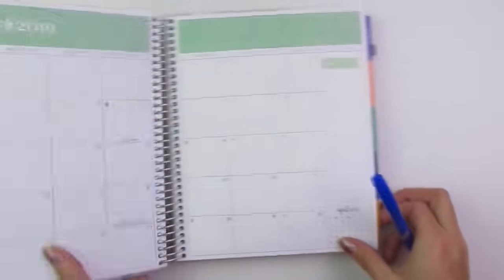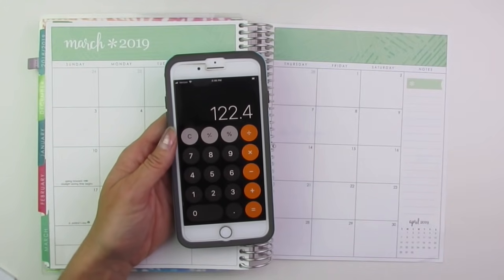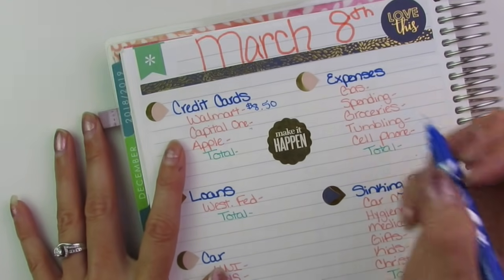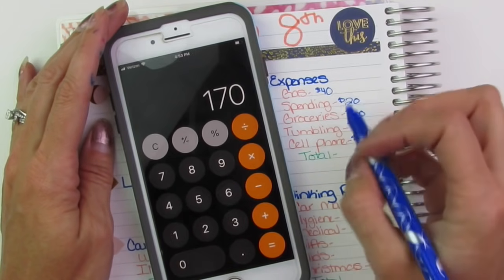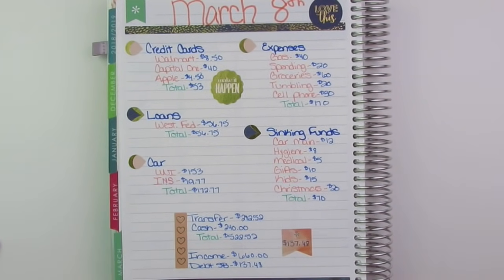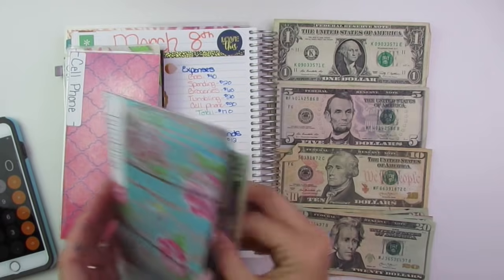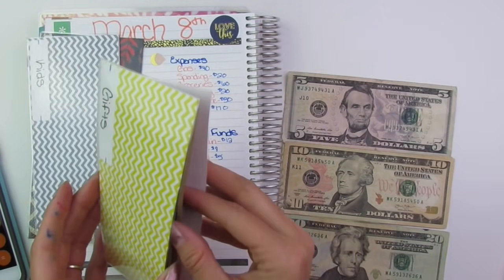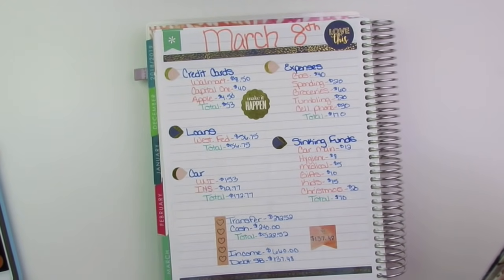1ST Cash Envelope Stuffing after TAX REFUND!! || March 2019 - Part 2 || Dave Ramsey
The second week of March and the 1ST cash envelope stuffing after I paid a lot of my debt with my tax refund!

Laminated Cash Envelopes & Budget Stickers!

PRODUCTS AND EQUIPMENT